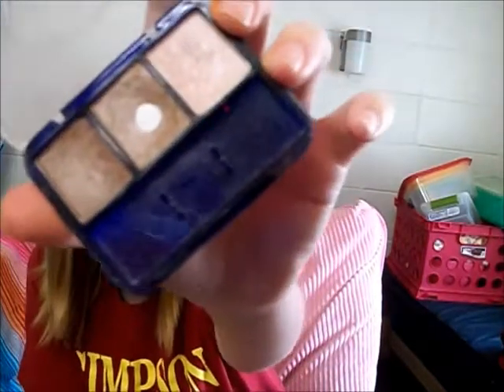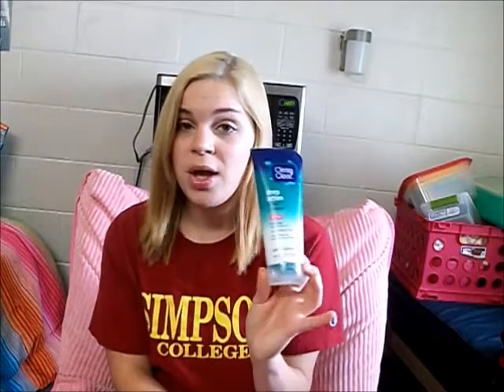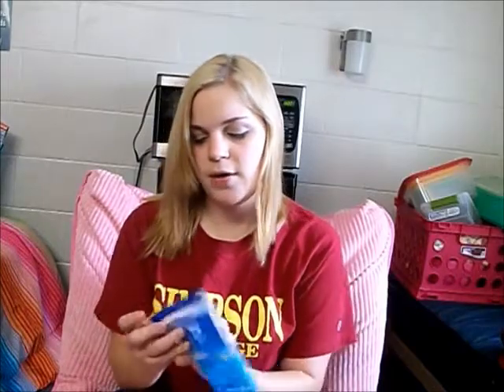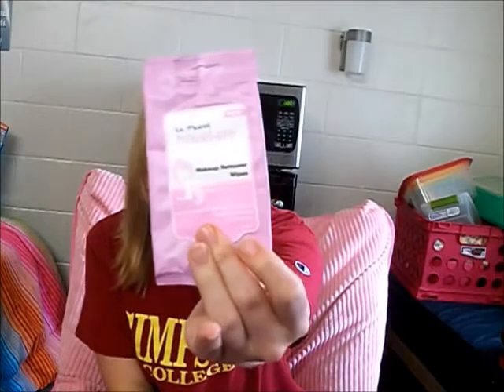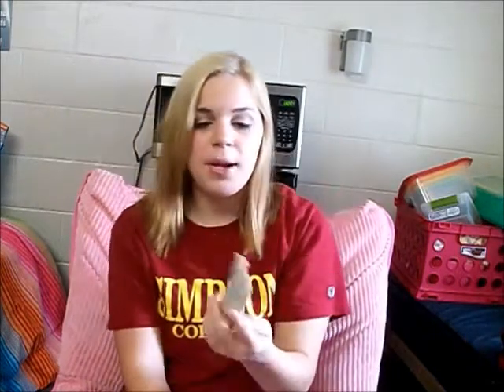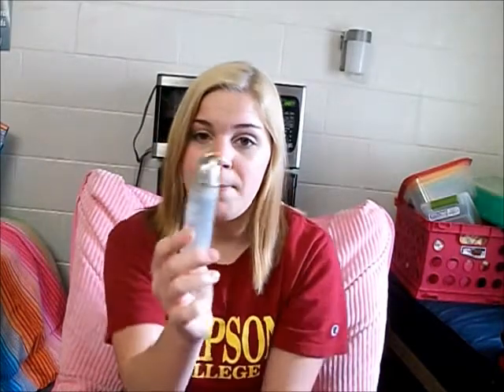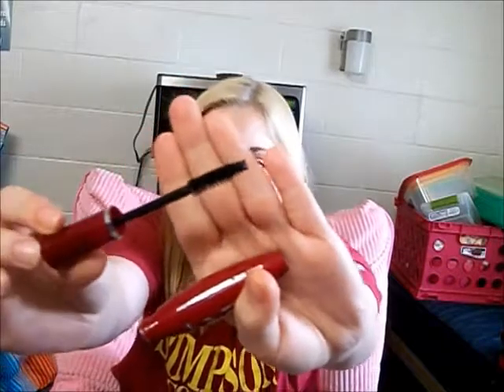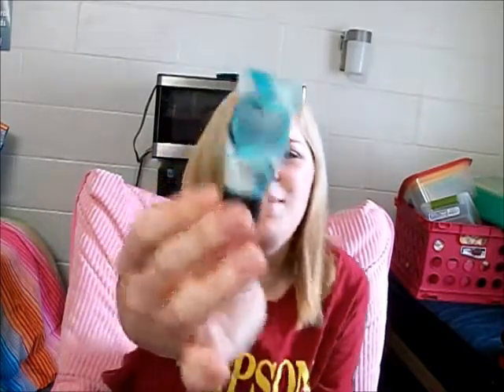Talkin' Trash: May Empties